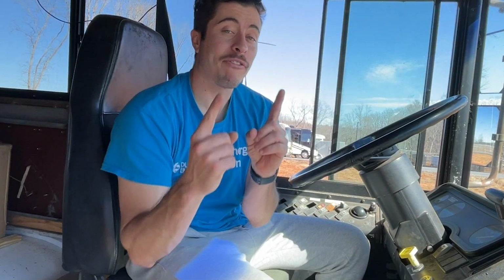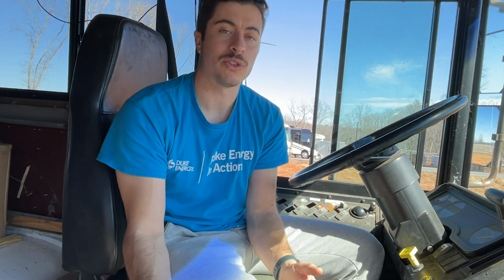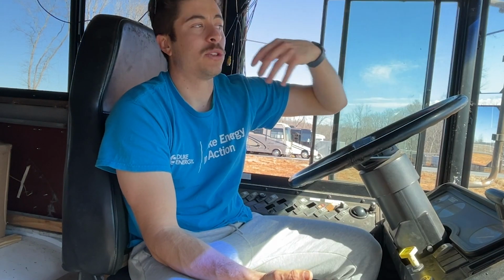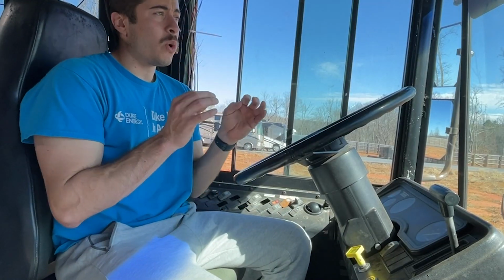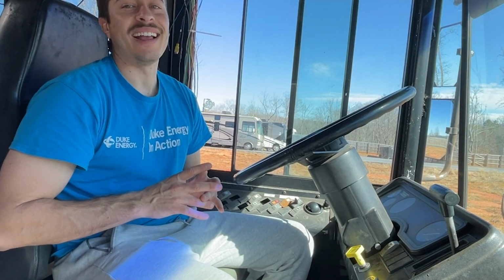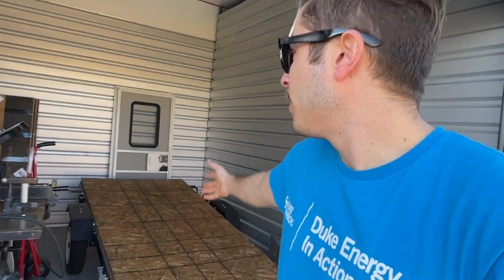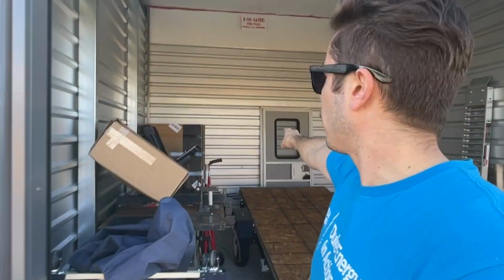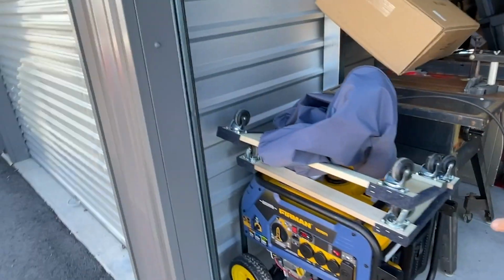Find the perfect spot to work on your Skoolie!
Hey Skoolie family! In this video, we share expert advice on how to scout out the ideal location for working on your skoolie. From considering space and tools to ensuring a peaceful and inspiring environment, we cover all the essentials. Tune in as we provide practical insights and actionable tips to optimize your skoolie workspace.

Don't miss out on this valuable information that can elevate your skoolie projects and enhance your productivity on the road. Click play now and discover how to find the perfect spot to work on your skoolie with ease and efficiency! Happy building! 🛠️🚌